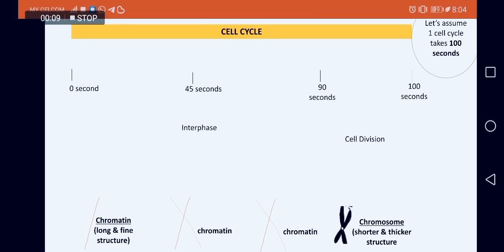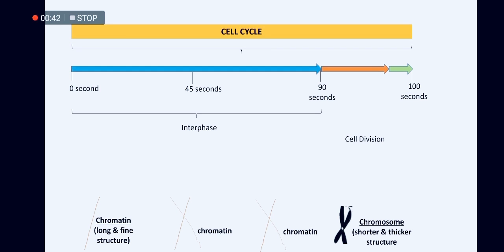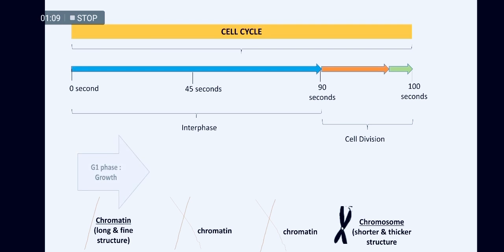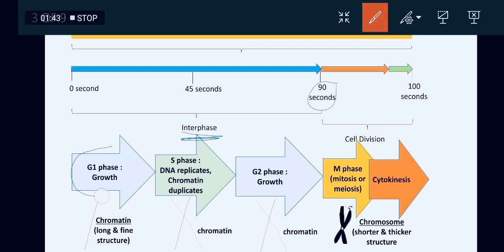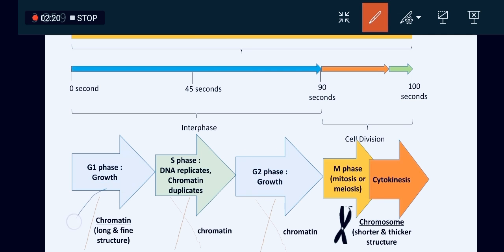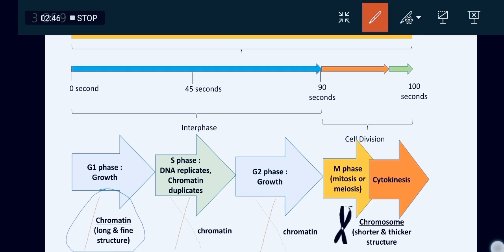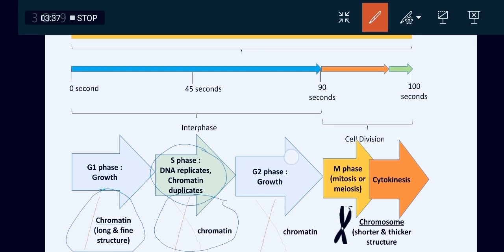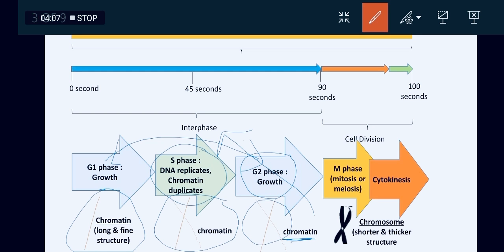KSSM Cell division : Intro to cell cycle